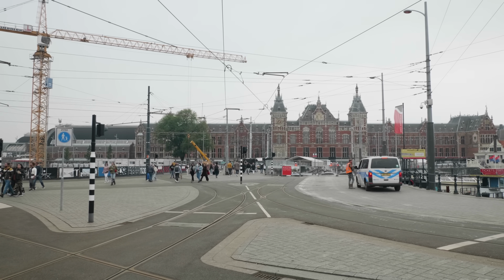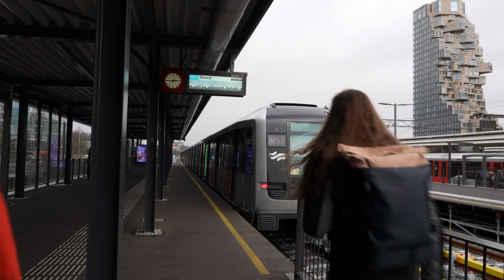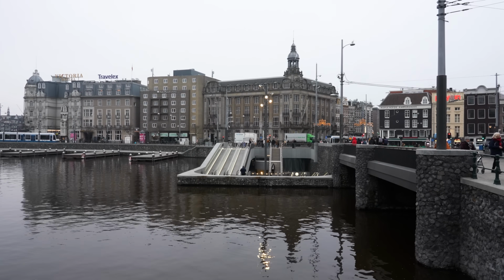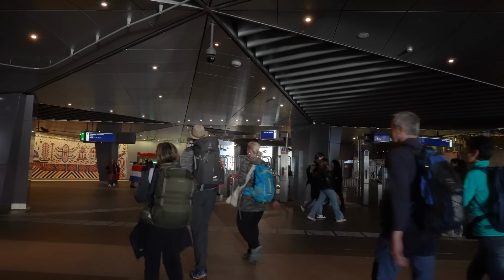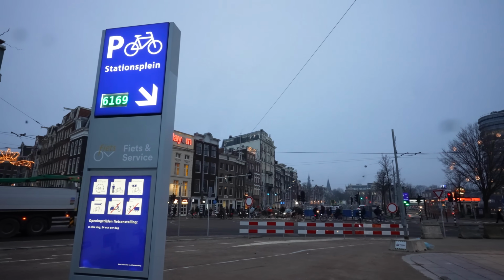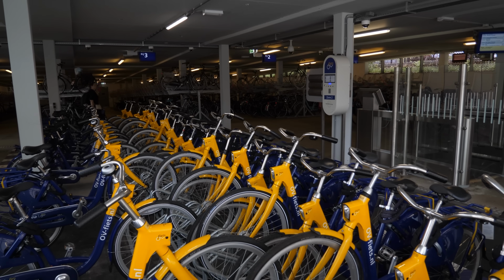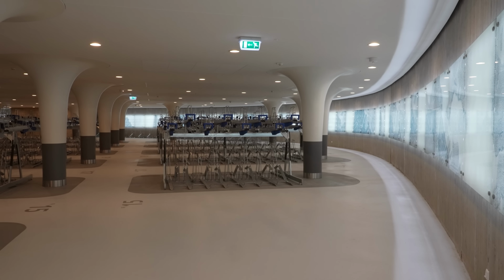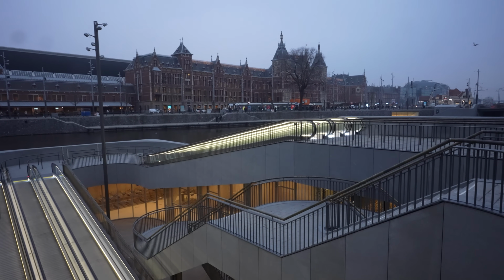Amsterdam Just Got Awesomer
For as long as I can remember, Amsterdam Centraal has been under construction. Some amazing projects have completed over the past 10 years, but the best was just completed recently: the largest bicycle parking garage in Amsterdam!

Additional Information

Zo werd bij Centraal Station de grootste fietsenstalling van Amsterdam gebouwd

Nieuwe fietsenstalling bij station Amsterdam: 'Een oase, maar je moet geen haast hebben'

Feest rond CS: alles nieuw met 2 giga fietsenstallingen onder water

Fietser (48) overleden na val in fietsenstalling De Hallen

This video contains content licensed from Getty Images.